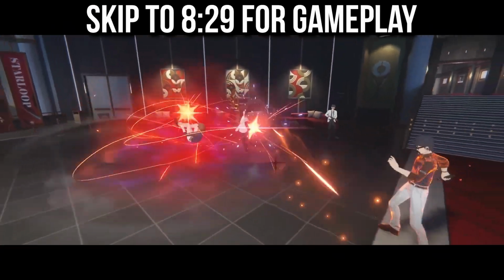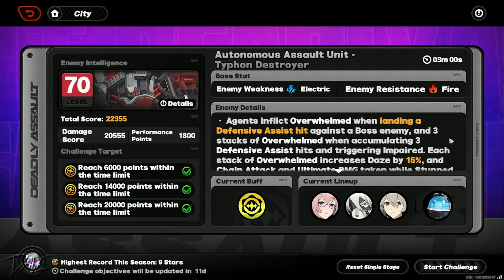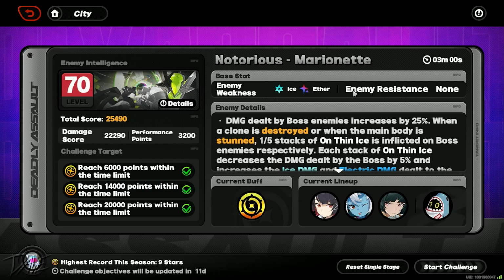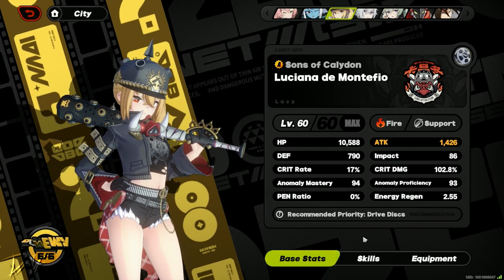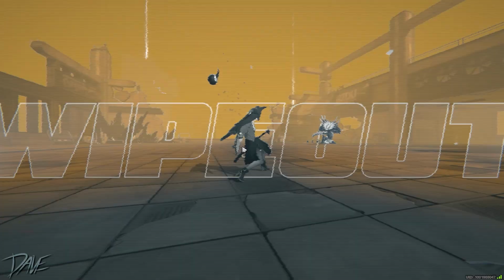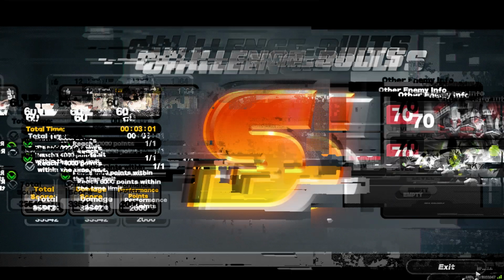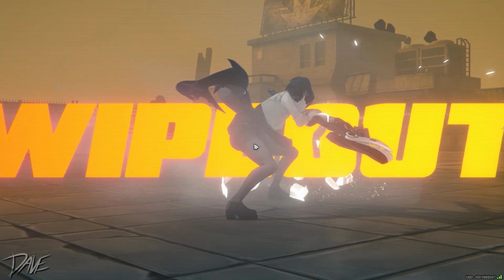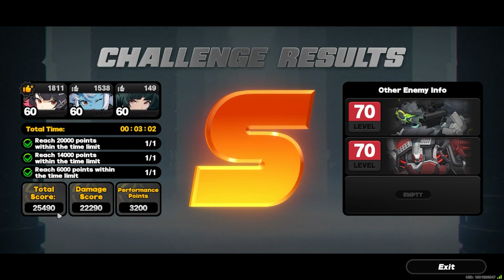9/9 Deadly Assault 1.5 Phase 2 Guide (BEST AGENTS FOR DISORDER AND STUN) | Zenless Zone Zero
This is the second Deadly Assault Reset in the Zenless Zone Zero 1.5 Update! Here's a Guide on all Bosses, Area Effects and the best strategies to use to get all Polychrome rewards!

0:00 - Intro to Deadly Assault
0:38 - 1st Boss Details and Character Recommendations
2:08 - 2nd Boss Details and Character Recommendations
4:08 - 3rd Boss Details and Character Recommendations
6:08 - Teams and Builds
8:29 - Notorious Dead End Butcher
12:18 - Typhon Destroyer
16:15 - Notorious Marionette
20:04 - Live Streams and Memberships